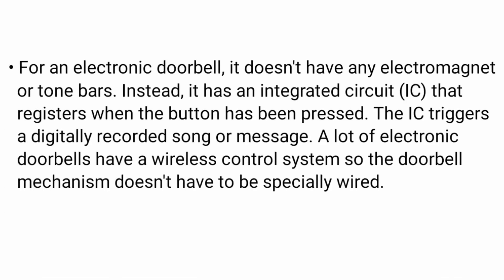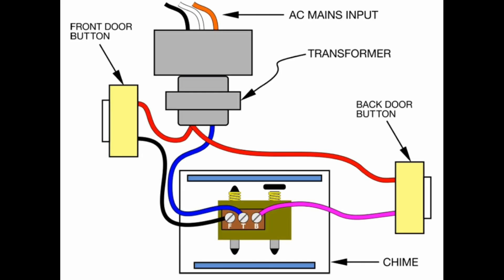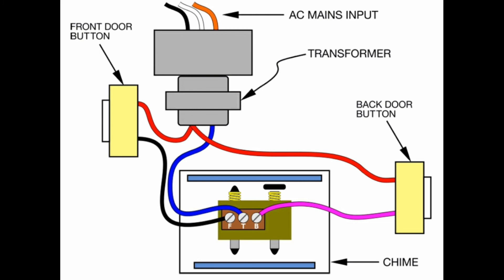THE APPLICATION ELECTROMAGNET IN OUR DAILY LIFE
What is electromagnet.
The application of electromagnet in our daily life.

SFT3013 - ELECTROMAGNET
GROUP B
DR SYAFIQAH